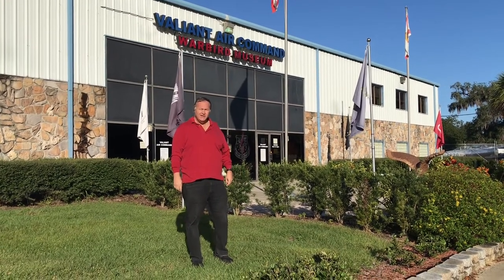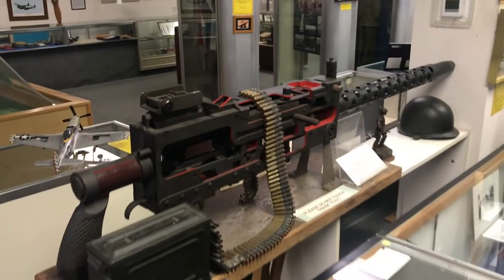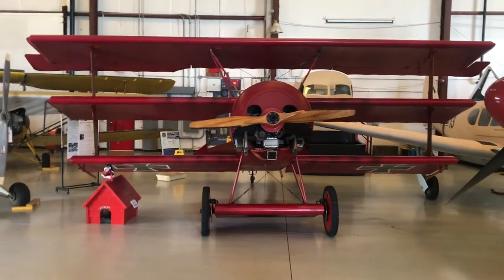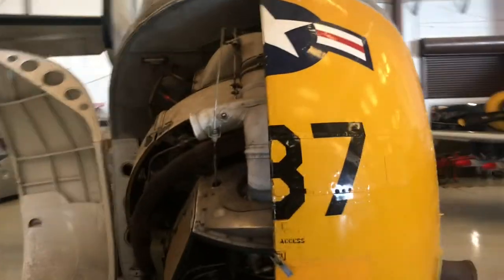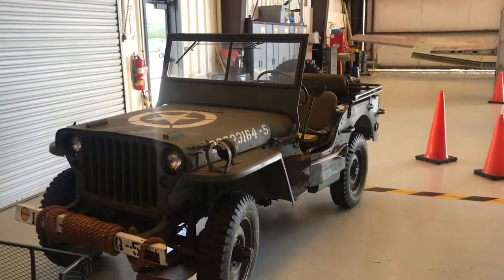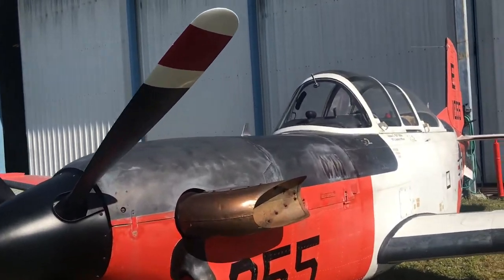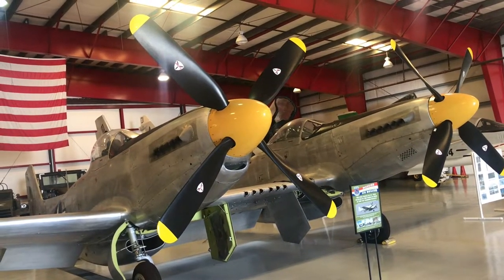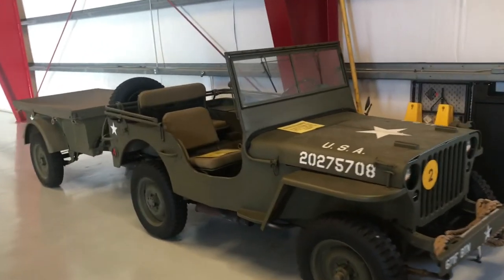Valiant Air Command Warbird Museum, Titusville, Florida